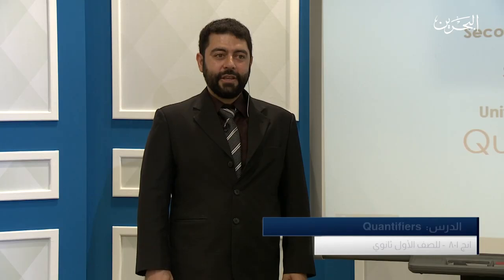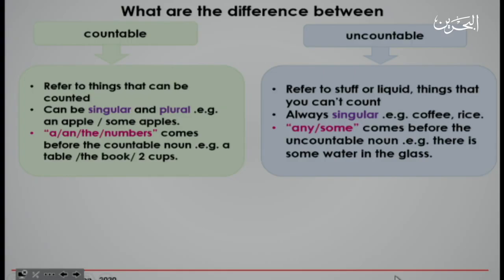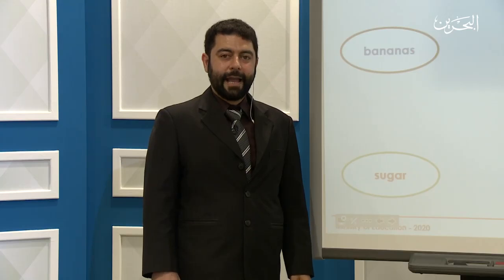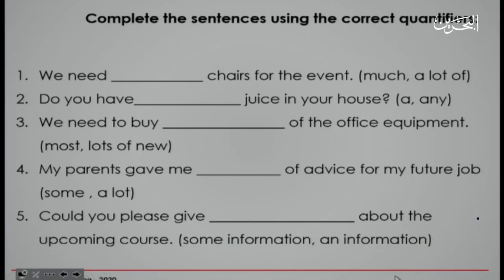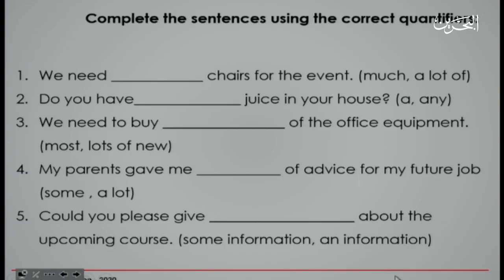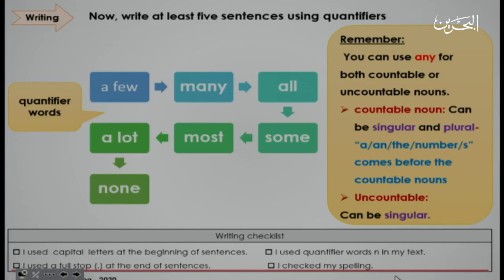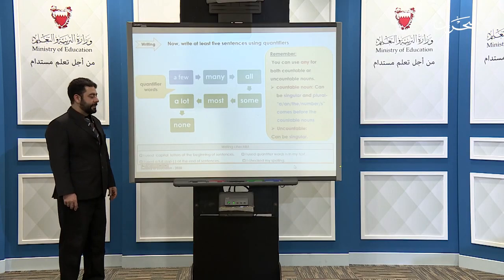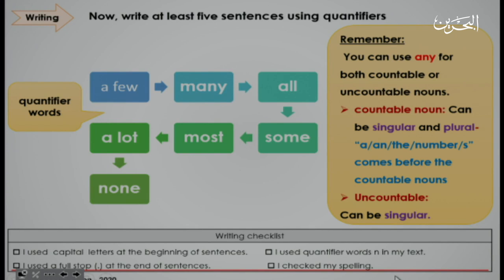lesson 1.5 - Quantifiers - انج 801